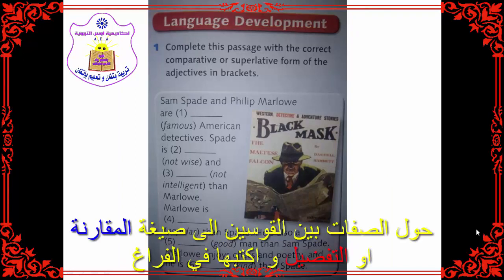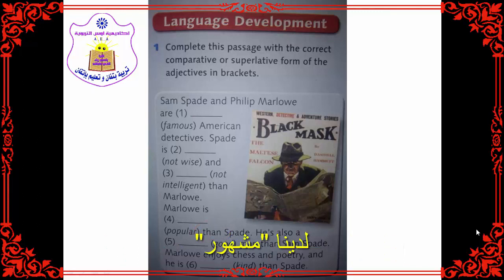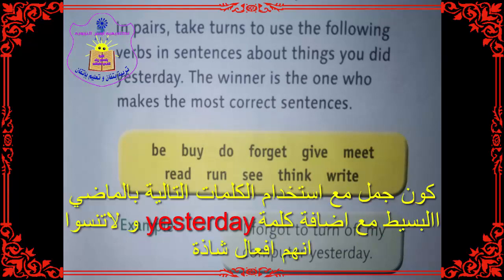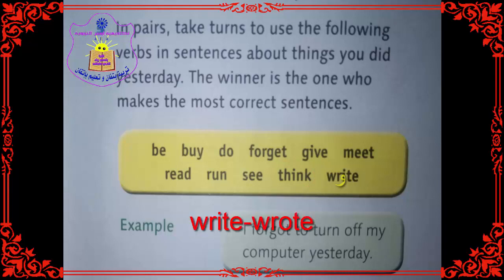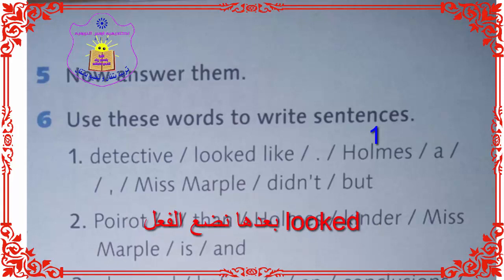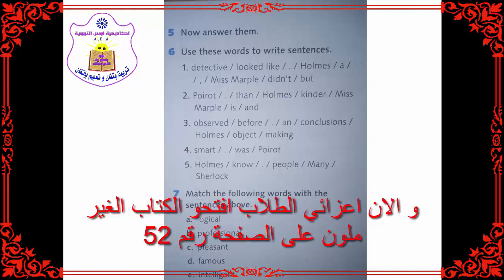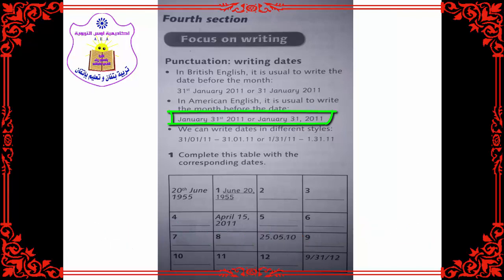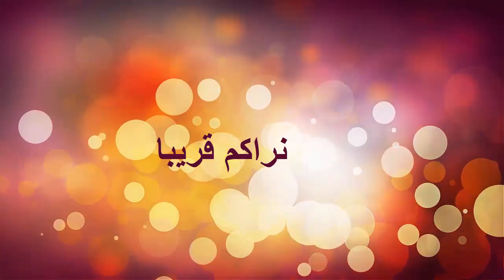قواعدstudent book page 61 انجليزي الصف السابع التعلم عن بعد المعلمة الاجنبية اولغا فرلان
روضة و مدارس أكاديمية أوس التربوية
المعلمة المبدعة أولغا فرلان / student book page 61
الصف السابع/لغة انجليزية حل قواعد

سيتم تحميل الفيديوهات الخاصة بالحصص الإلكترونية ( التعليم عن بعد )  لجميع الصفوف الأساسية على القناة فور تصويرها إن شاء الله ( رياضيات - انجليزي - فيزياء - كيمياء - حاسوب - لغة عربية - مهارات الاتصال)
الصف الأول - الصف الثاني- الصف الثالث- الصف الرابع- الصف الخامس- الصف السادس- الصف السابع- الصف الثامن- الصف التاسع - الصف العاشر
فيديوهات سابقة :
*** طريقة بسيطة لصناعة فيديو من power point / عمل حصة مصورة / تحويل العرض التقديمي الى فيديو بدون مونتاج
اكاديمية اوس التربوية/ التعلم عن بعد/ رياضيات/ الصف الرابع/ وحدة الطول كم م سم مم دسم/ نوره ابراهيم